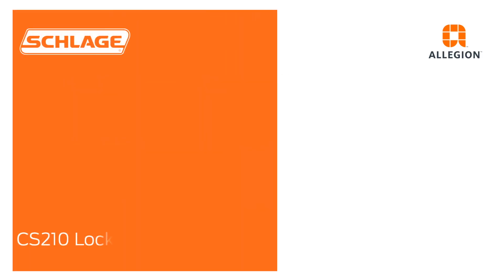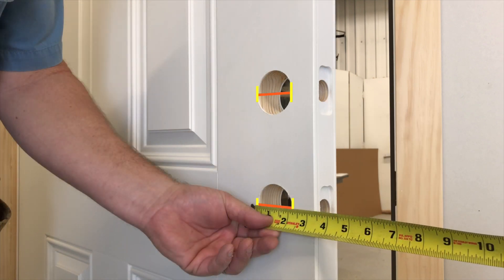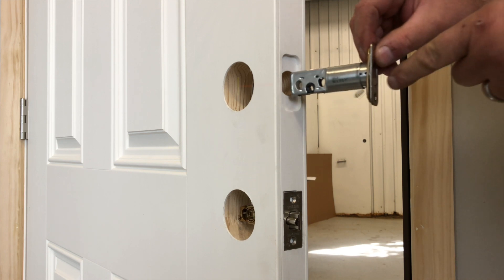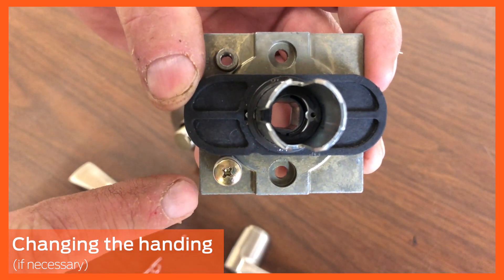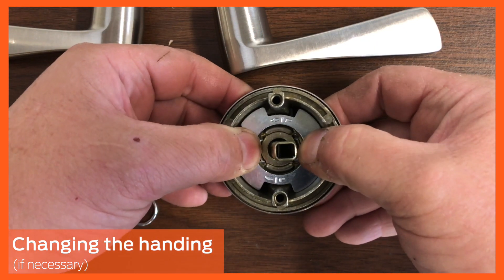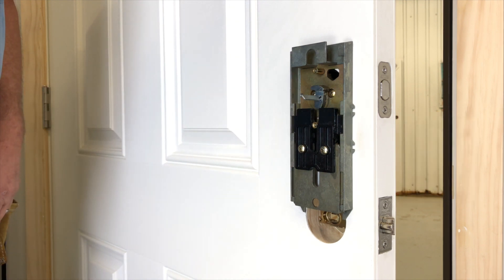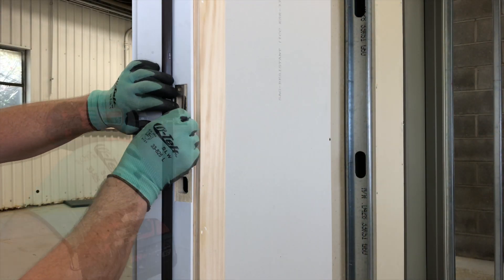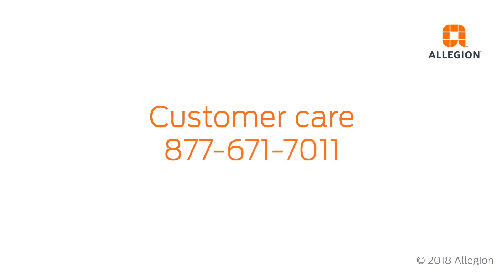How to Install the Schlage CS210 Interconnect Lock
This video demonstrates how to install the Schlage CS210 (CS200 Series) interconnected lock.

It includes the following steps:
1:06 Checking the door prep
3:29 Changing the handing
8:09 Testing and basic troubleshooting